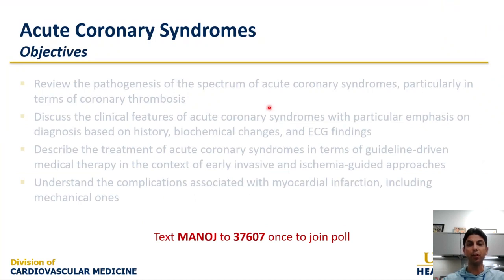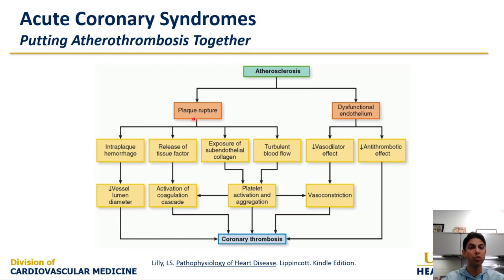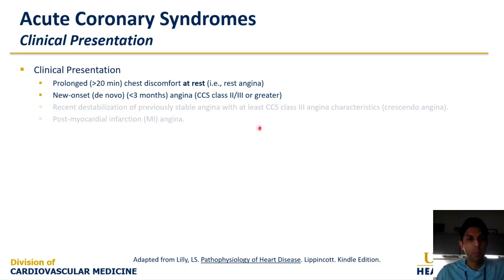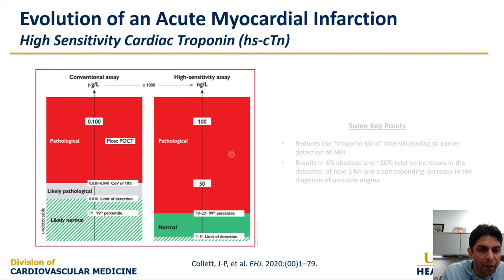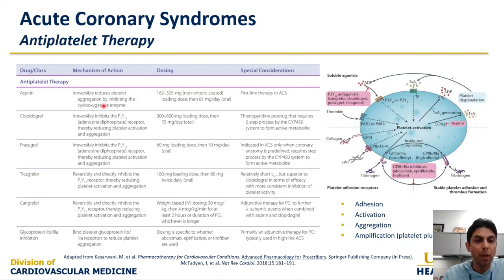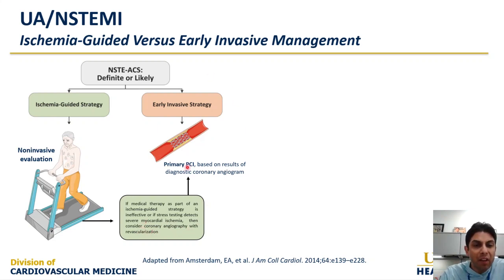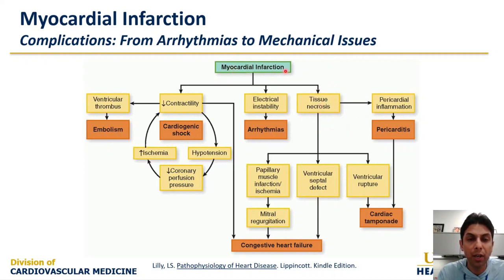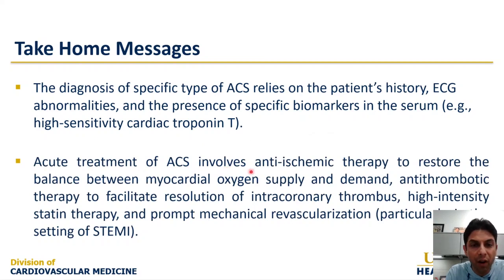Acute Coronary Syndromes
This is a comprehensive lecture on acute coronary syndromes that is aimed at medical students, internal medicine residents, and cardiovascular disease fellows.